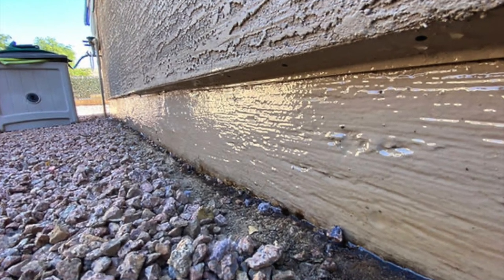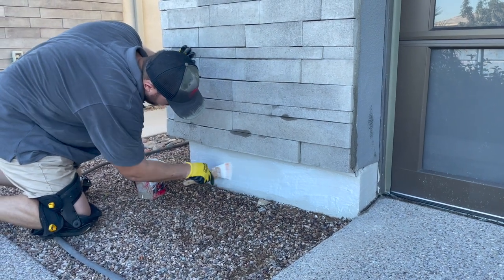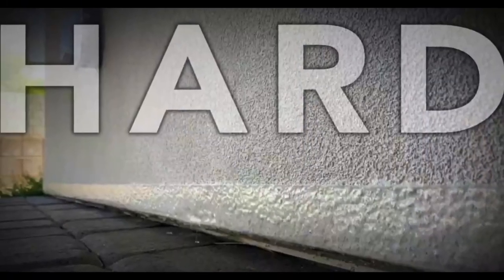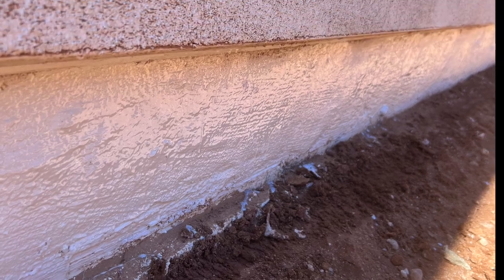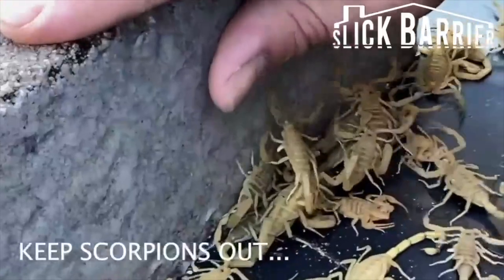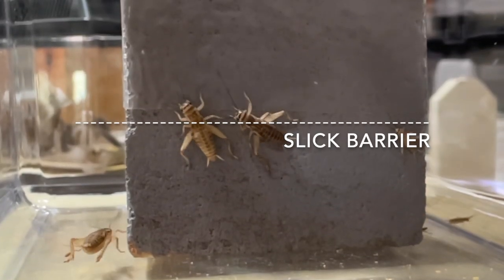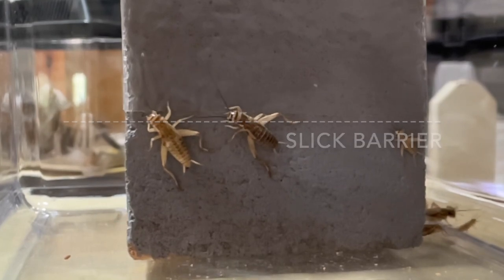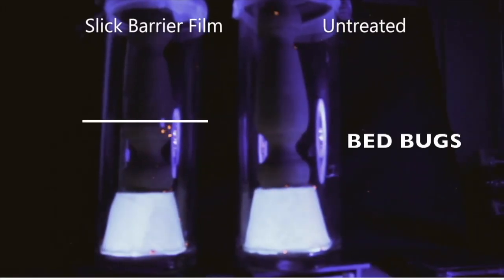What is Slick Barrier?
Slick Barrier is a patented physical barrier system for stopping crawling pests from entering homes. The one-time clear coating is placed at a home’s foundation or a few inches off the ground, or in any area that requires exclusion (like vents, small gaps, chimneys, etc.). The coating creates a smooth, slick, and glasslike surface that keeps crawling pests from being able to climb or attach. If they cannot climb, they can no longer get into homes and structures.

The coatings are not considered pesticides, they do not turn yellow, are low VOC, and guaranteed to work for at least 1 year. Slick Barrier offers two different coatings – a water-based and a solvent-based coating. We are selling both together as a kit to be used to create the glasslike surface. The water based is applied first, then the ultra (solvent based) is applied as a topcoat. Each kit consists of two quarts and will cover a traditional size home, or 200 linear feet. Our touch up kit will consist of a spray can. Slick Barrier works on all crawling pests that cannot climb glass. For example, spiders, scorpions, ants, cockroaches, crickets, bed bugs, lizards, and even rodents. Universities have tested our coating and film. Texas A&M found it to be effective on scorpions and cockroaches; NMSU have found it to be effective on scorpions and bed bugs. Also, they found that our products can make some pesticides over 40% more effective because our products force the crawling pest to spend more time in the pesticide treated area.